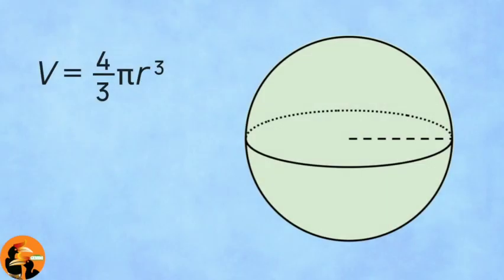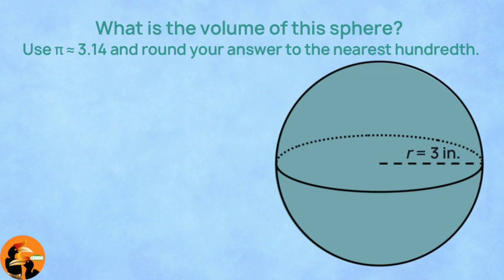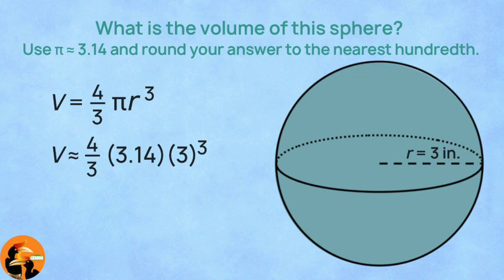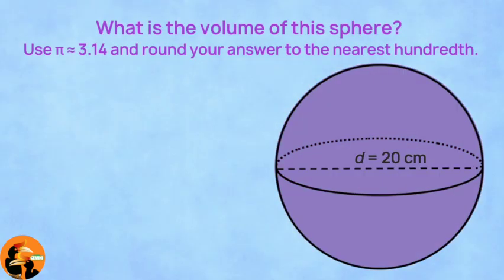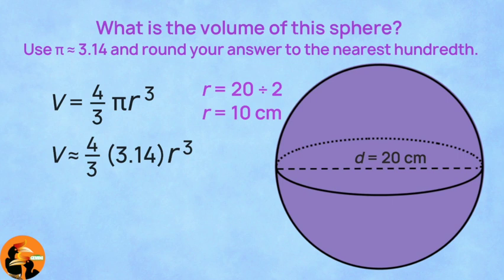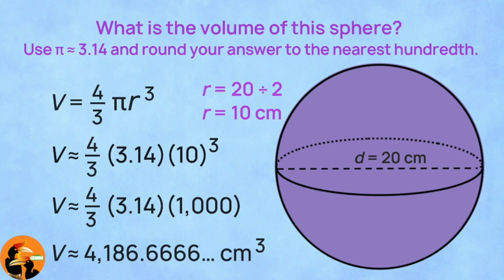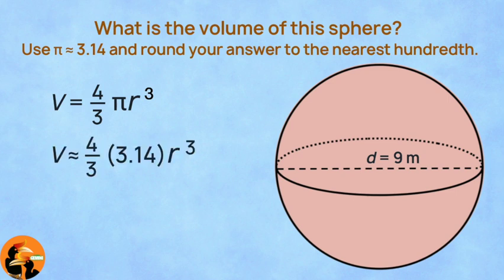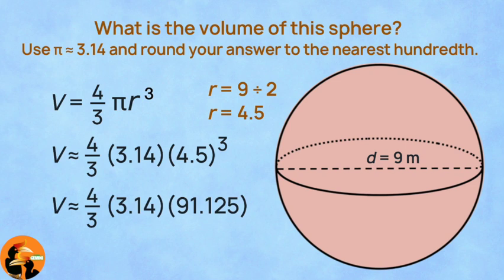7 Volume of spheres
Volume = 4/3 ​𝜋 r cubed